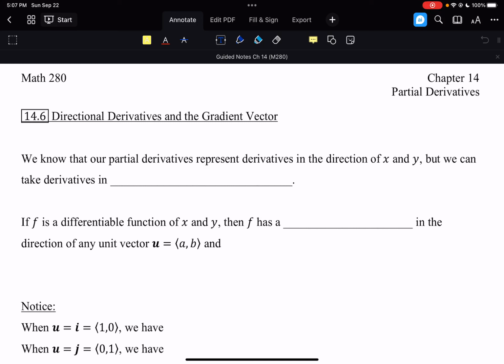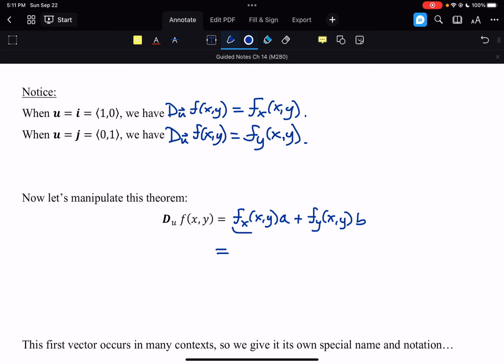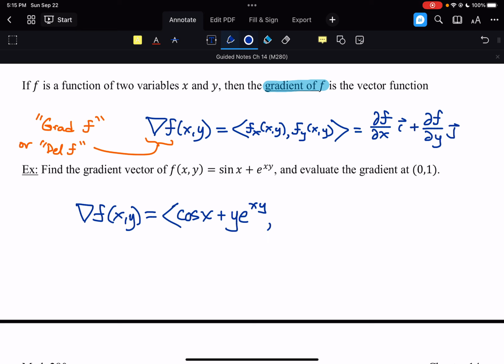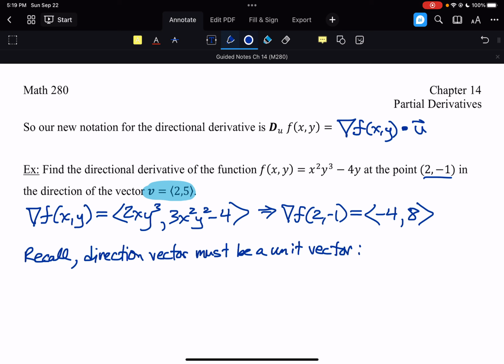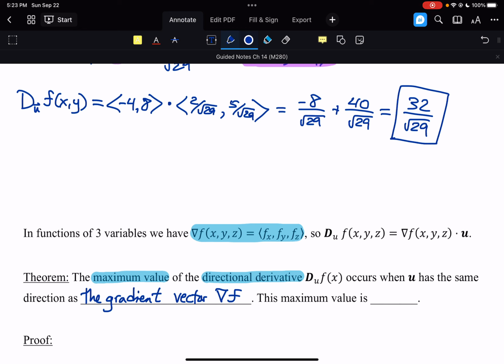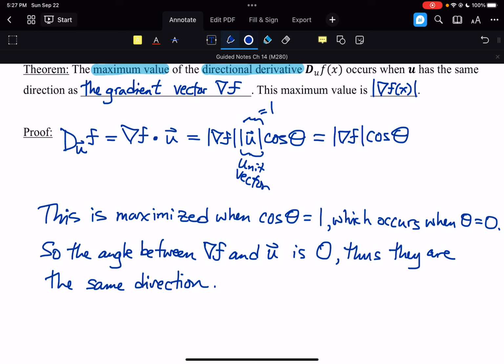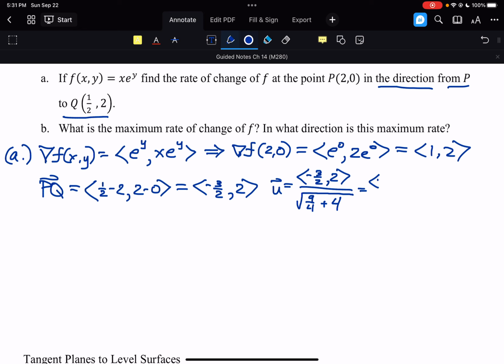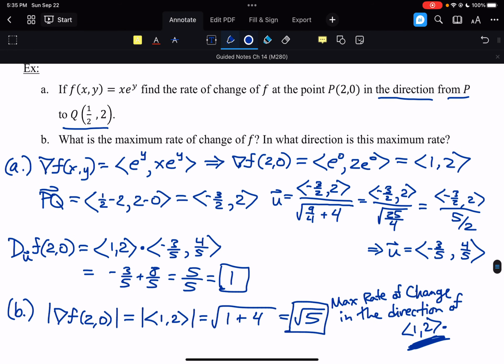Section 14.6 Lecture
Lecture introducing the gradient vector and directional derivatives.